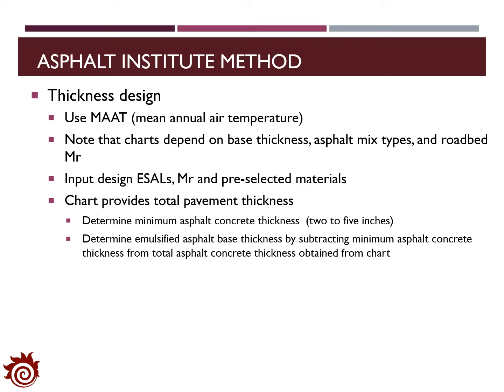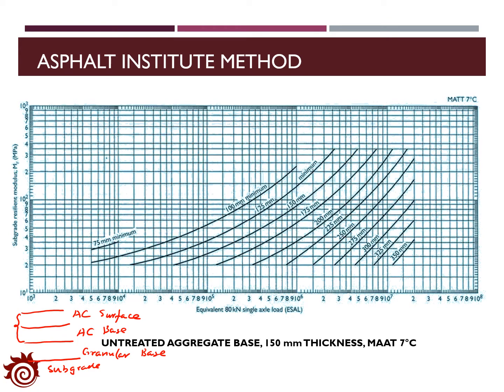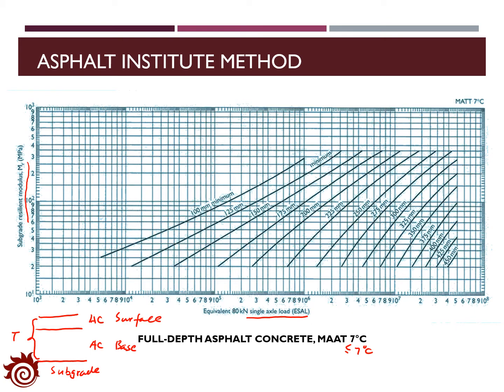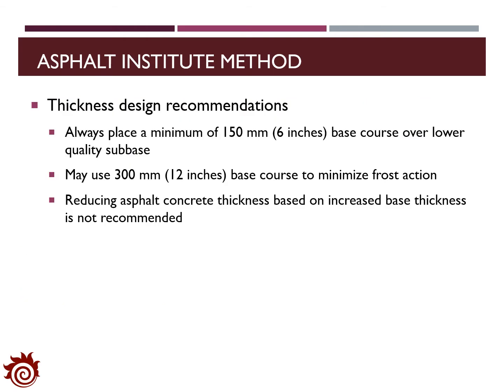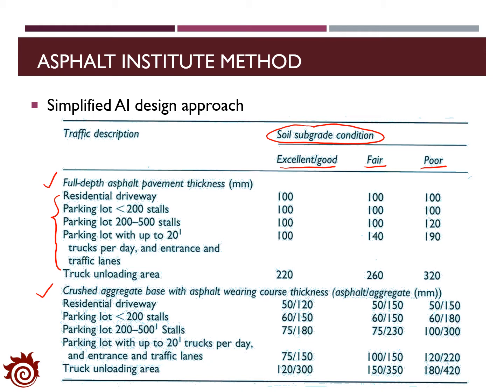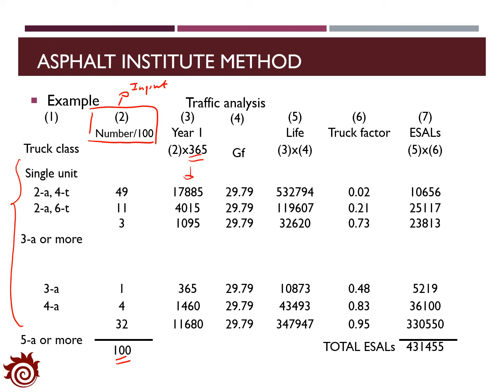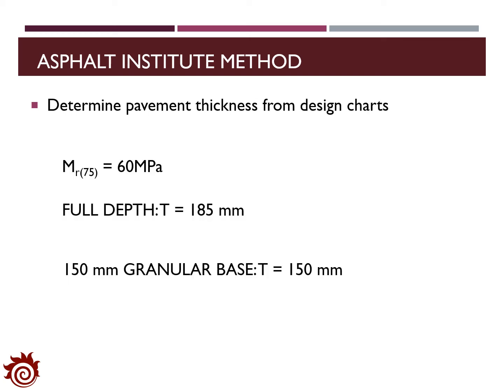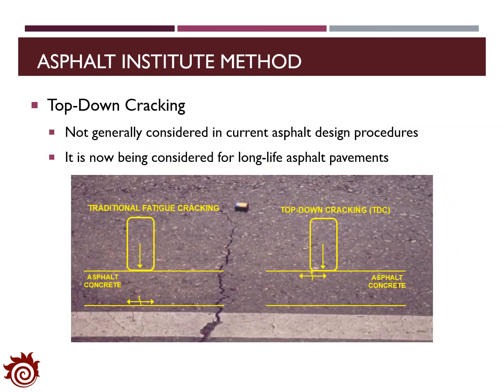Note 27: Flexible Pavement Design 3